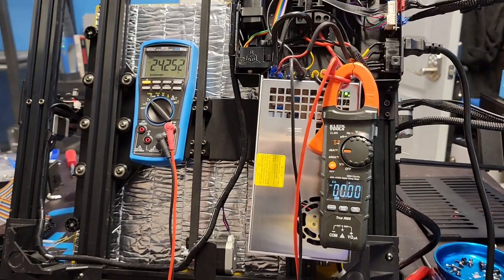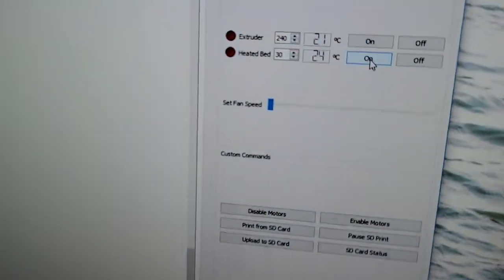Chiron PSU | Testing Bed Amp Draw with a MeanWell PSU (Quick Video)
This is the 600W (SE-600-24) we'll be ordering to fix ours:
Amazon - If ordering from Amazon check the SN when you get it to make sure you get a real one.